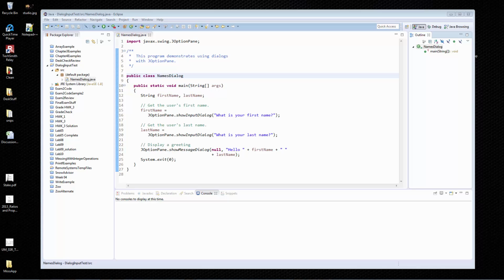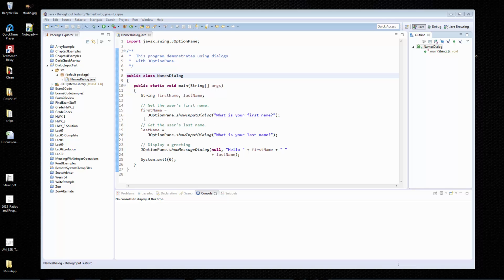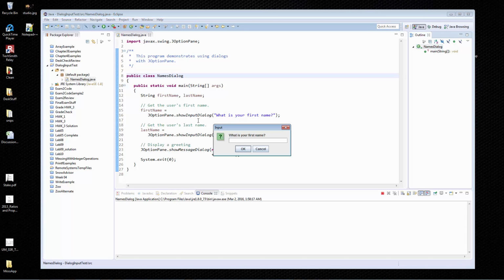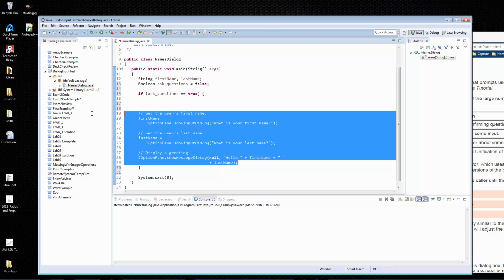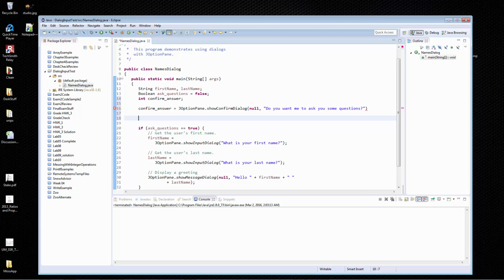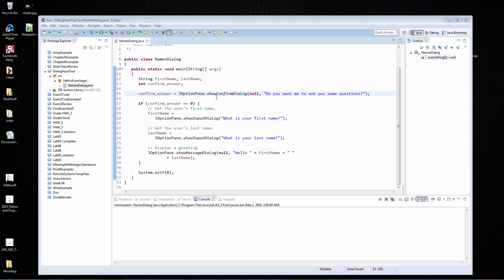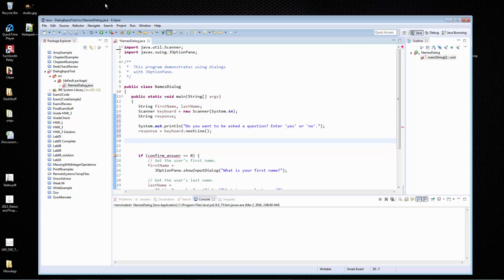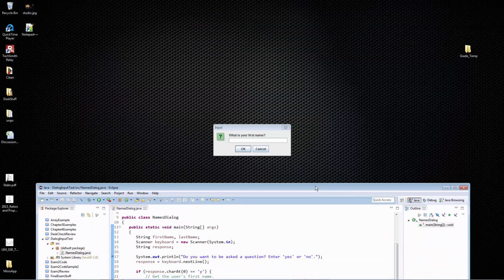Using JOptionPane for user input